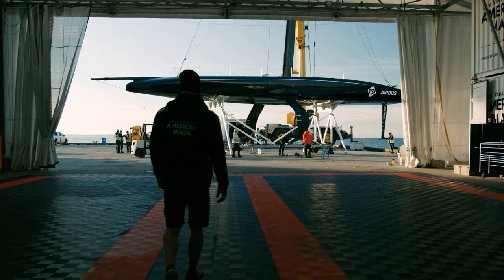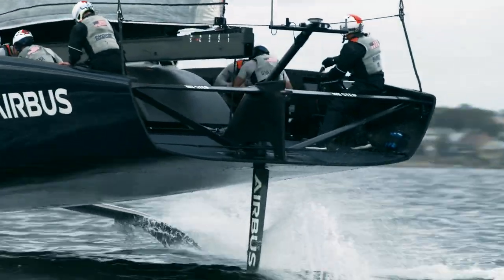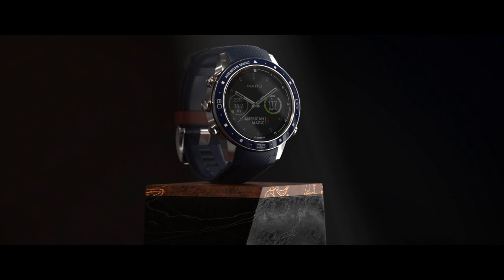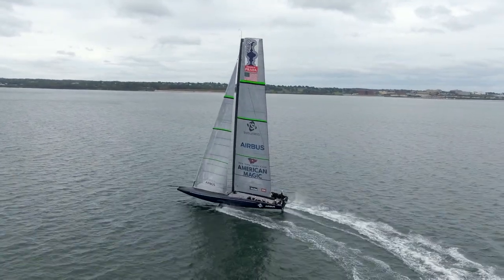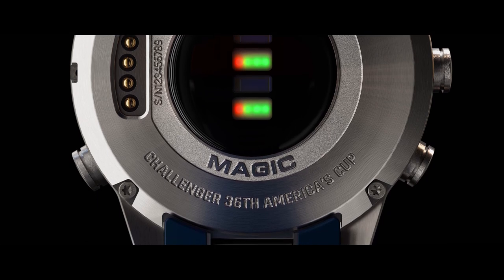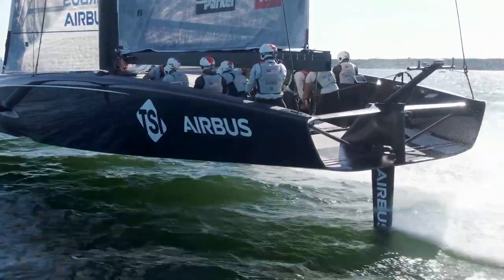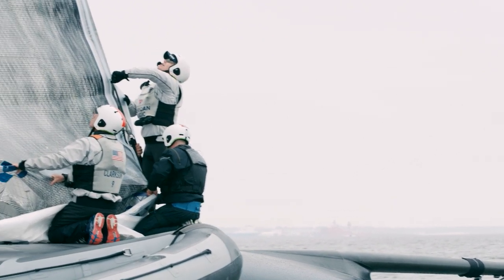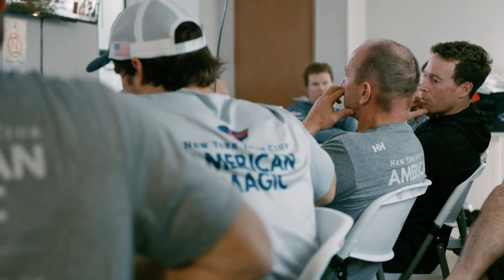MARQ Captain: American Magic Edition: Designed for Performance at the Highest Level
The exquisite MARQ® Captain: American Magic Edition is an exciting way to show your appreciation for the sport of sailing at the highest levels. Discover the impeccable functional and design details that were inspired by the team’s pursuit of the 36th America’s Cup and learn how the American Magic team is using Garmin technology to train for even more exceptional performance in their pursuit of victory.